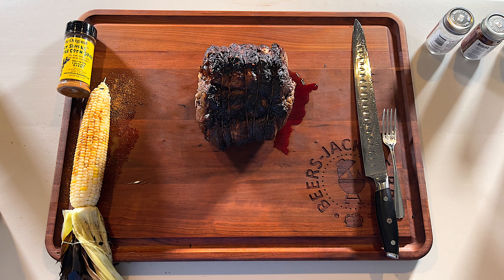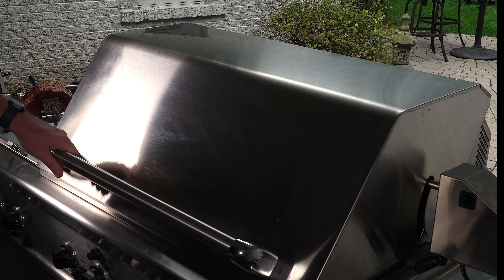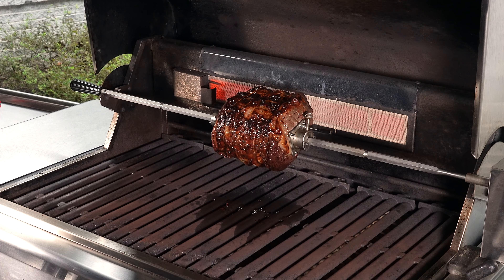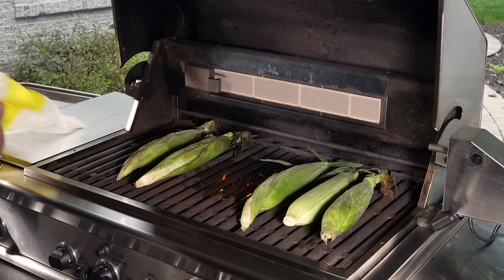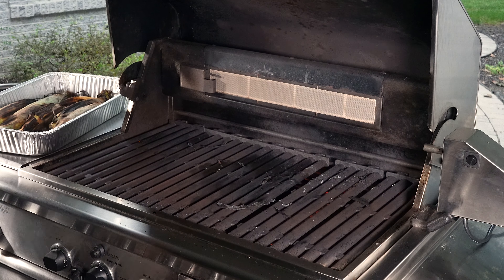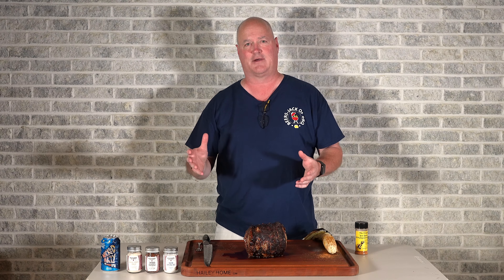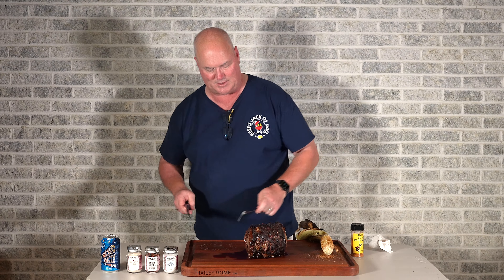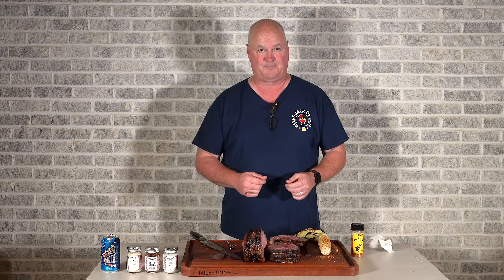Rotisserie Ribeye Roast on the Gas Grill!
How to do a boneless Rib Roast on a gas grill using the rotisserie!

Rib Roast:
• Started with a 7 lbs boneless rib roast, choice cut from Costco.
• Seasoned with Burlap and Barrel Salina Crystal Salt 24 hours in advance.
• 2 Hours before the cook, I coated in some olive oil and put Purple Stripe Garlic along with Smoked Chipotle Flakes, both of these also from Burlap and Barrel.
• Set up the grill for rotisserie using only the infrared burner on the back of the grill.
• Let the grill heat up and had the infrared on high before placing the Rib Roast on the rotisserie.
• We checked on the roast as it hit 100 degrees.
• We were shooting for an internal temp of about 122 degrees before pulling.
• Pulled the rib roast and covered for about 20 minutes before cutting.

Corn on the Cob:
• We also decided to show how we cook our corn in the husk.
• Had 5 cobbs of corn, I do not soak them.
• Had the grill on medium/low. Turned every 4 minutes since Jack’s grill runs a little hotter than mine. Total cook took aobut 16 minutes until the husk was dark brown/black at places.
• We removed the husk, added some butter and then Aw Shucks Corn Spice!

Summary:  The rib roast turned out great! Had a beautiful crust and outstanding flavor. The total cook took about 1 ½ hours. With the infarred on high, we were getting an ambient temp of about 280 the whole cook. Also, we used the Meater for a guide as I always confirm with my Thermapro instant read for final temps.

This is the only way I make corn. Once done and you pull the husk, the hair comes right off! The Aw Shucks is a great spice, and we will have the link to purchase. We do not receive anything from them, just a nice local company with a great spice!

Amazon Paid Links To Various Grilling Items Used:
Cuisipro Stainless Steel Wide Grill/Fry Tongs, 12-Inch